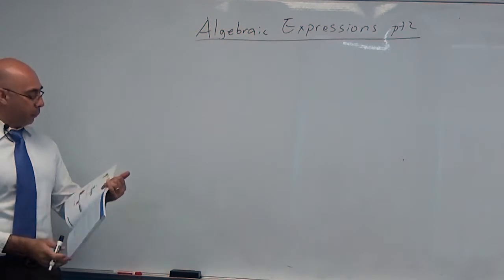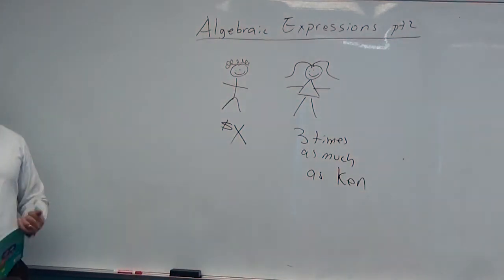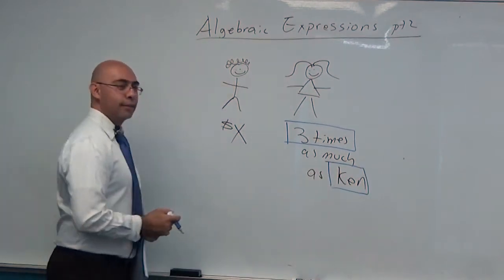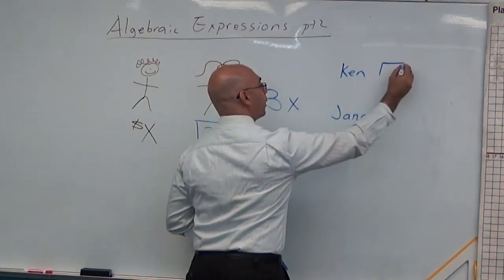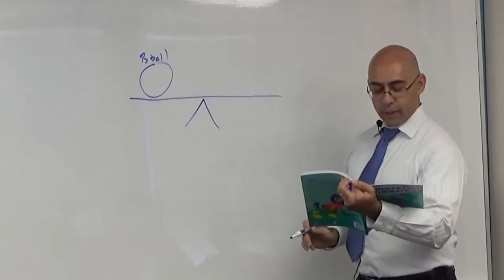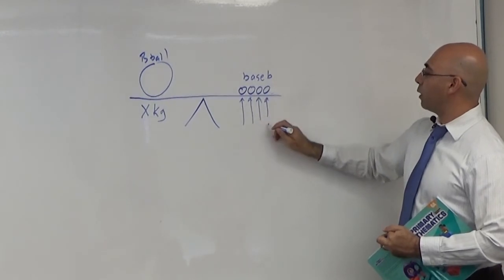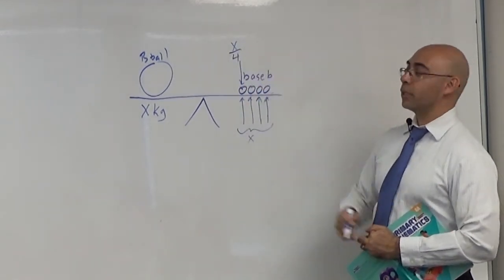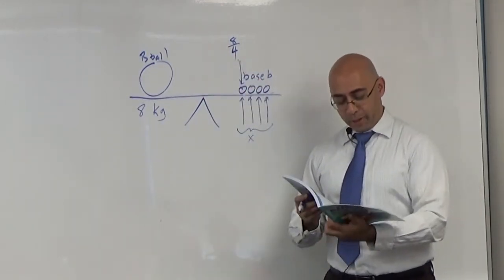Create ALGEBRAIC EXPRESSIONS the Easy Way!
This video goes over algebraic expressions involving multiplication and division.  Creating algebraic expressions from word problems will come naturally with you once you check out this video!

Artist:

Tags